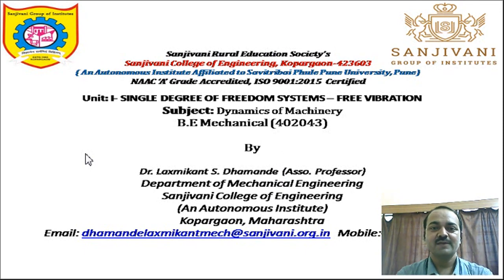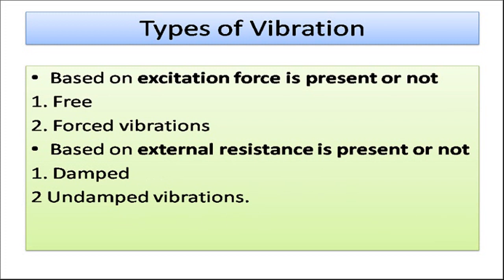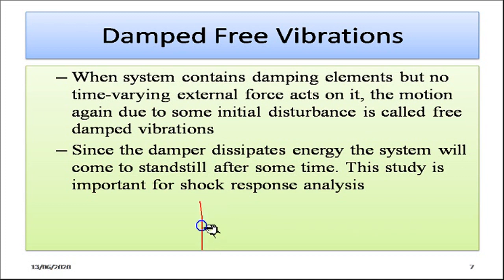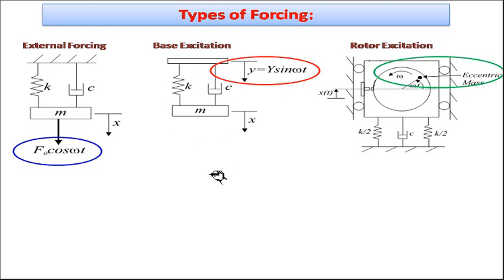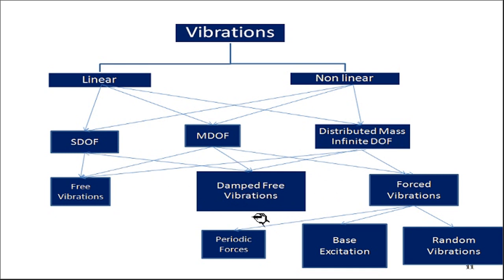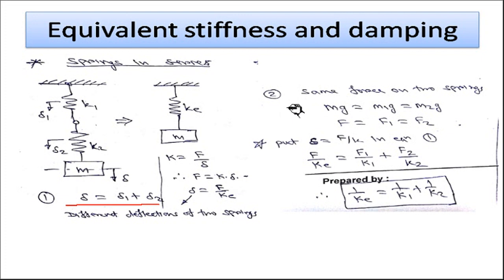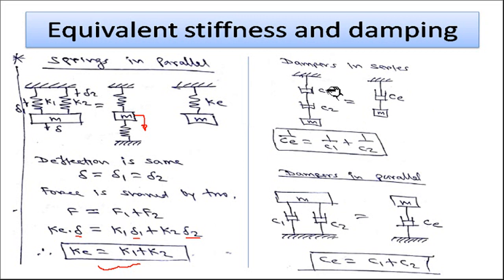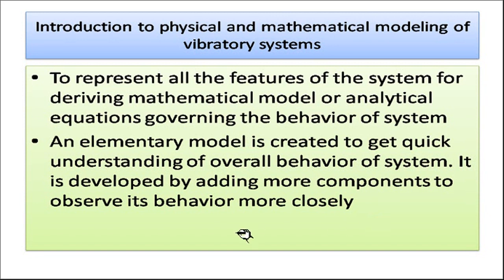Types of vibration, equivalent stiffness and damping